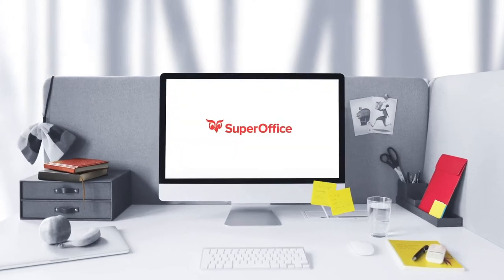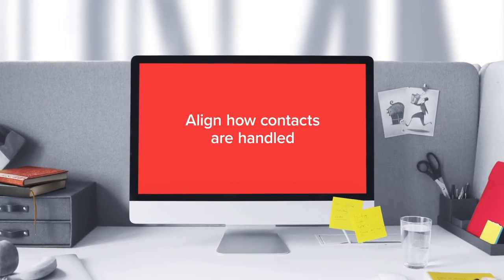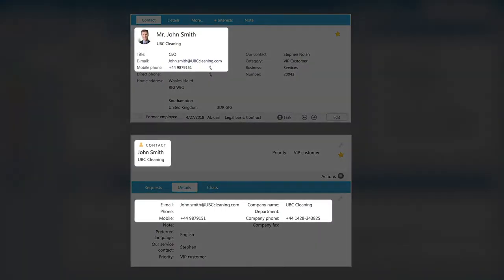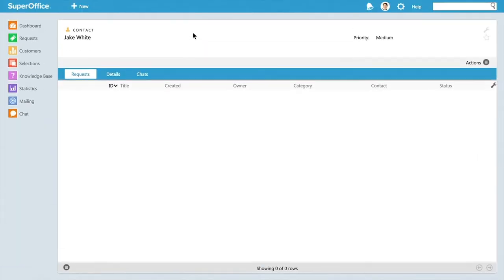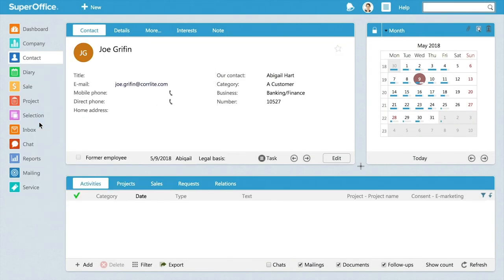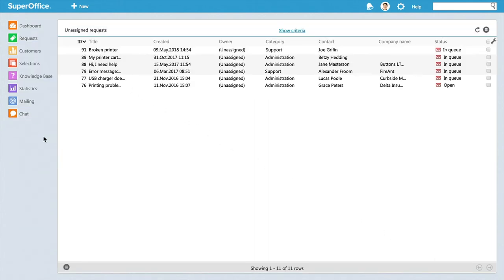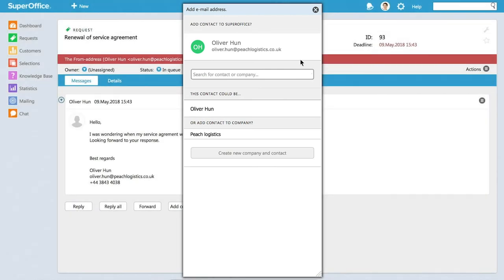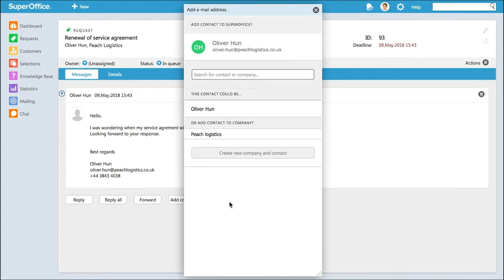What’s new in SuperOffice CRM 8.3 for Service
New features in SuperOffice CRM 8.3 help Service users to better manage personal data and improve data quality